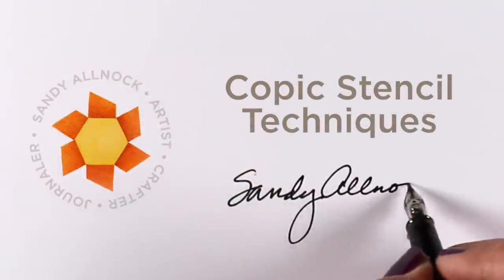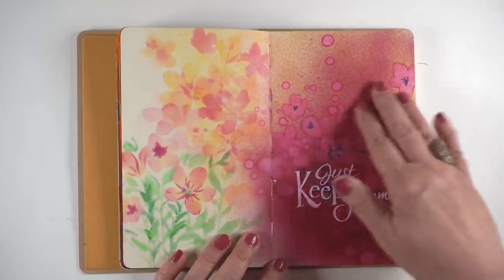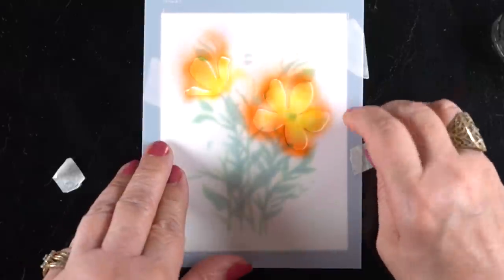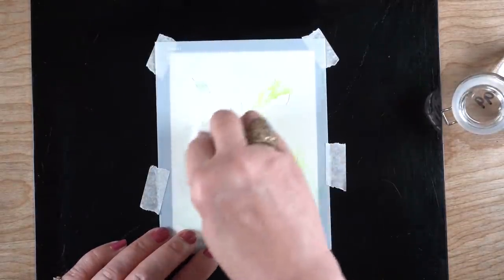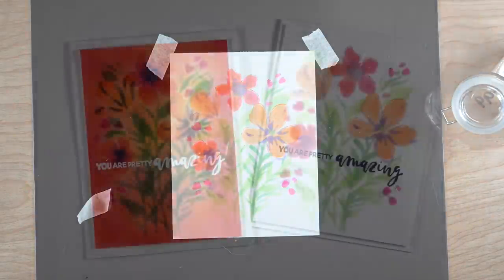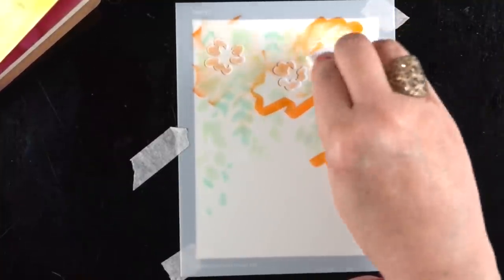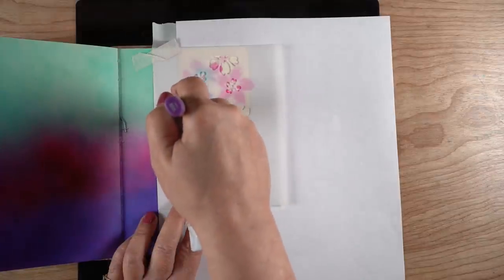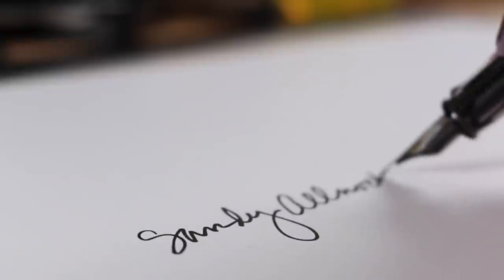Copic Stencil Techniques - Flowers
How about some happy COLOR today? I'm revisiting an old technique I once created with a single stencil - but today with floral layering stencils! Blog post with more info and pinnable images

Art journal